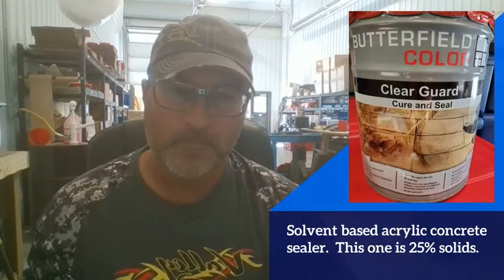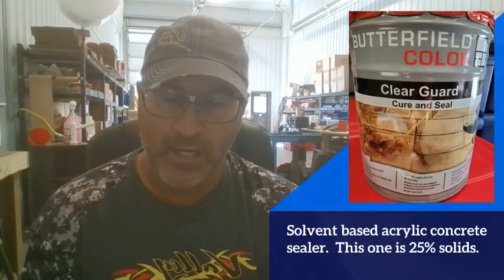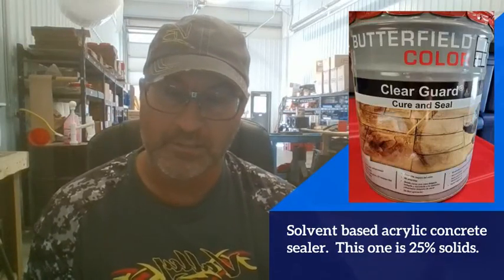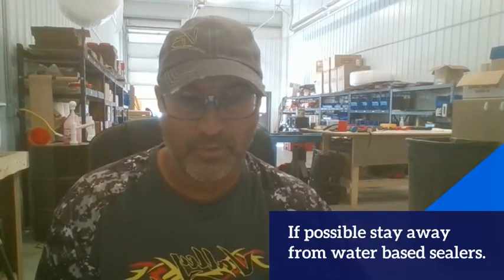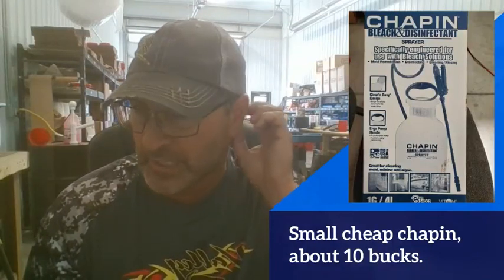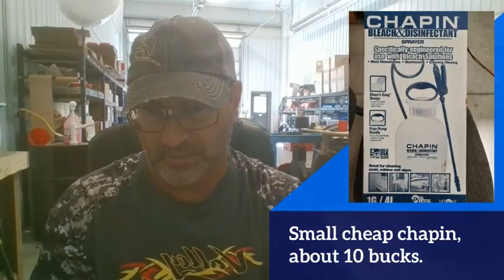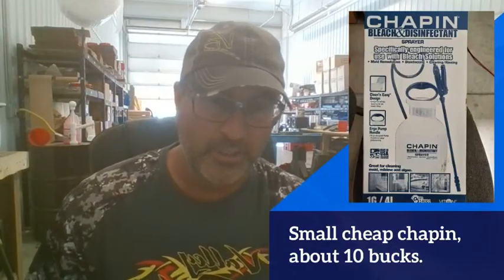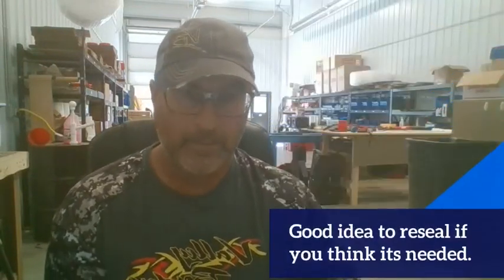Landscape curbing Sealer issues. Borderline is here to help.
What sealer should i use?  I have bubbles when it gets hot.  Can i fix some color issues?